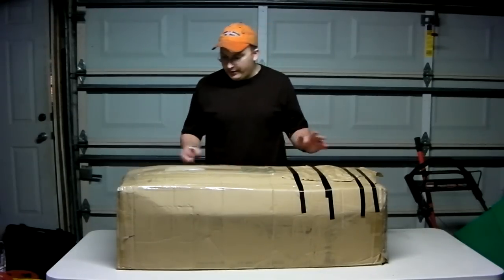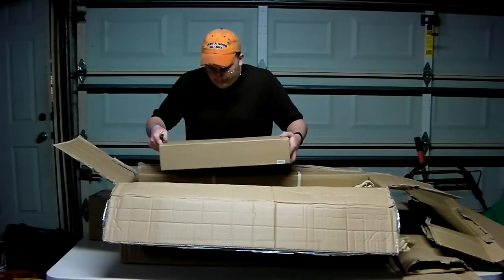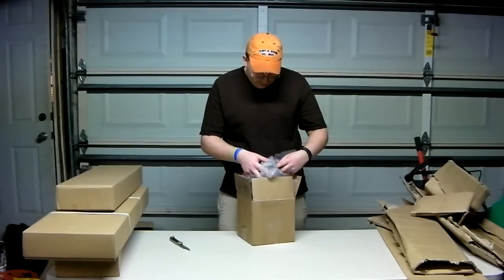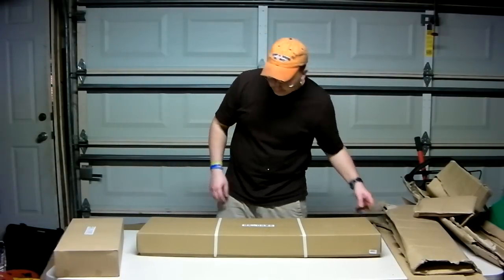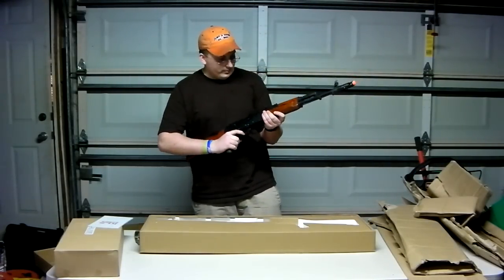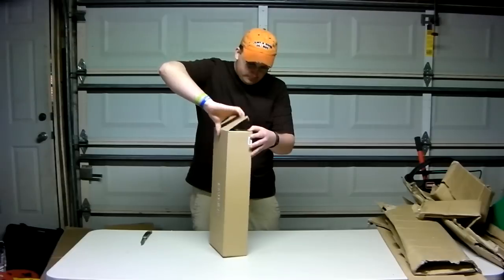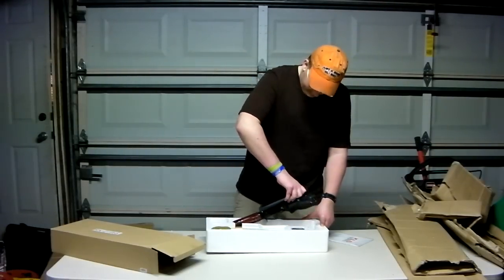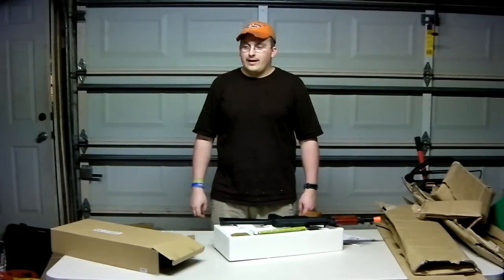Big Airsoft Unboxing